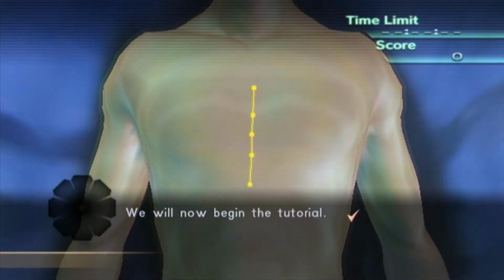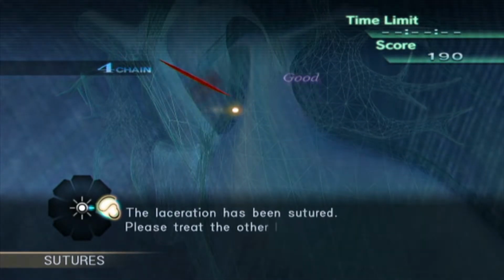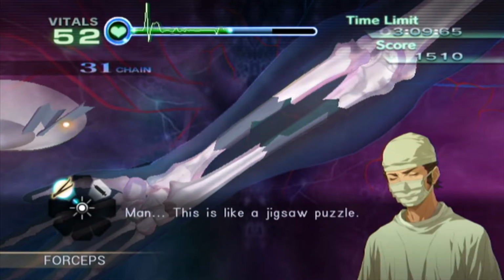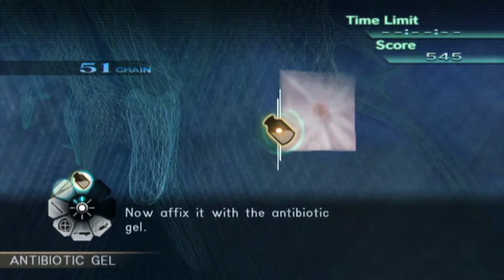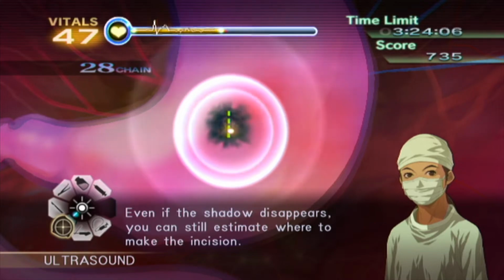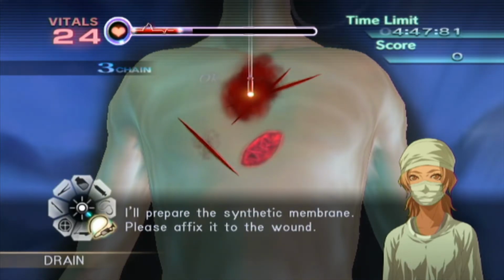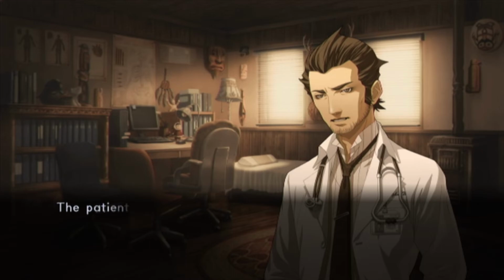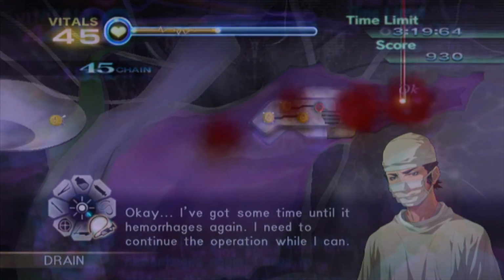Trauma Center: New Blood Gameplay (Nintendo Wii)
Played by fireball313